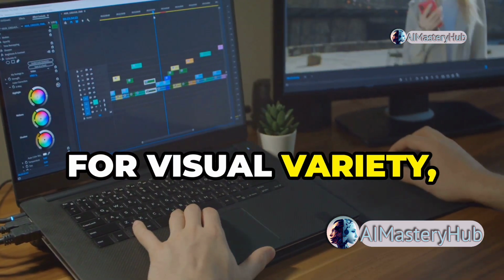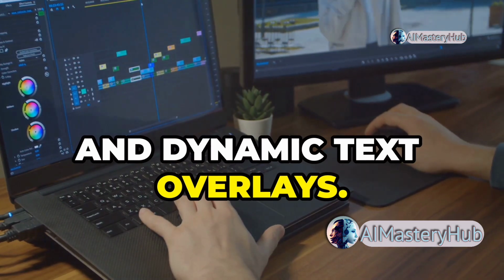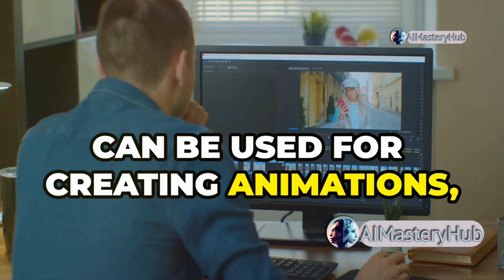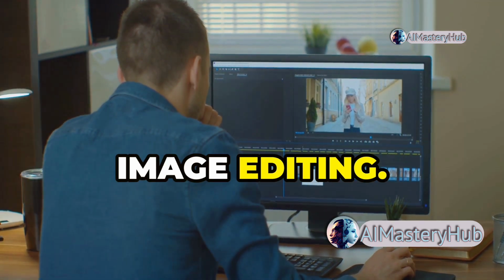REVEALED: The Top-Secret Faceless YouTube Formula Making Creators Rich!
Discover the top faceless YouTube channel niches and learn how to grow your channel from scratch! In this video, we'll reveal the secrets of successful faceless YouTubers and share the best content creation tools to help you get started. From zero to hero, we'll show you how to reboot your channel and turn it into a profitable business. Whether you're a beginner or an experienced creator, this video is packed with valuable insights and practical tips to help you succeed in the world of faceless YouTube. So, what are you waiting for? Watch now and start growing your channel today! facelessyoutube youtubegrowth contentcreation youtubesecrets growyourchannel"